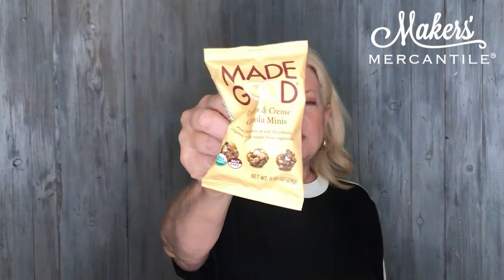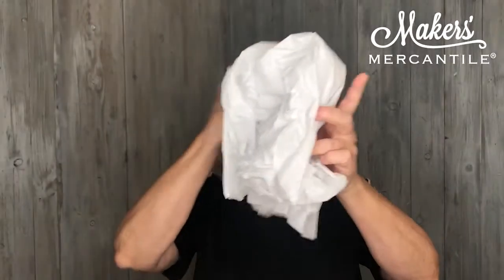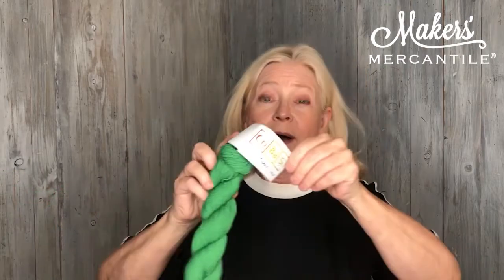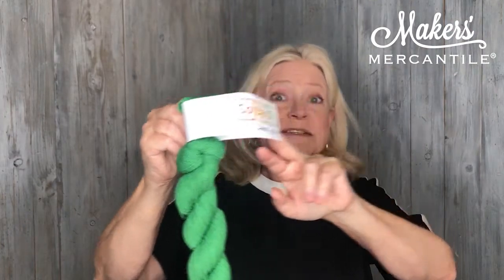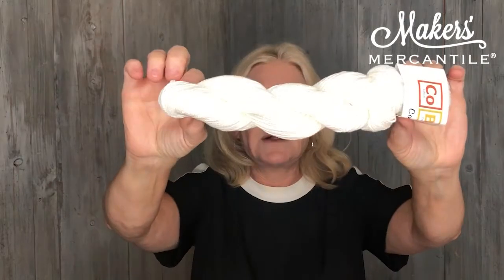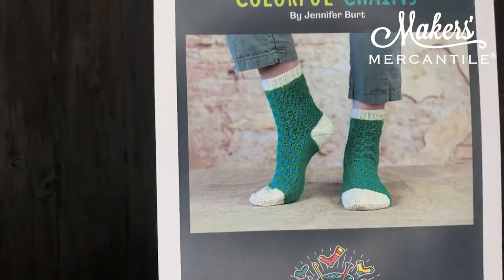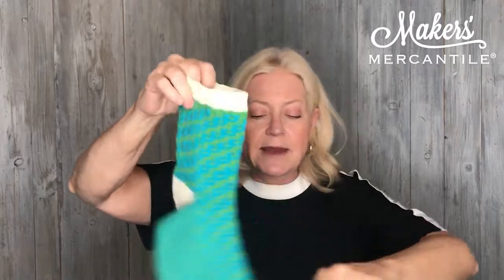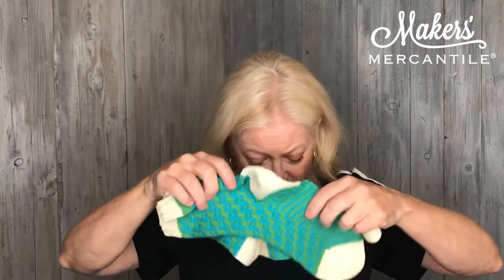Sock of the Month Unboxing - July, 2021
In this video, Karin finds out that we are ending our Sock of the Month subscription box, and replacing it with the Knit Box beginning in September, 2021!

She also shows us the fun pattern that Jennifer Burt designed for this month's box!